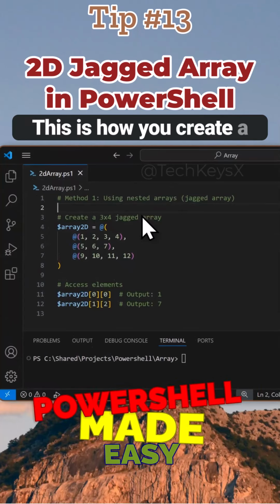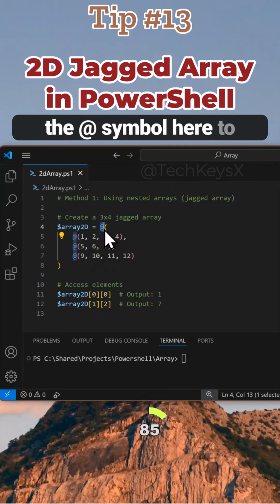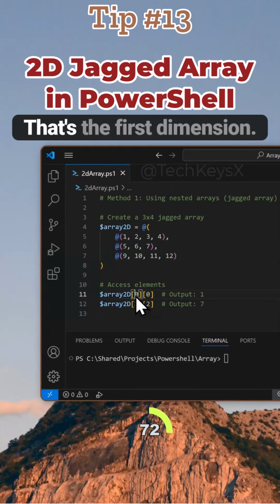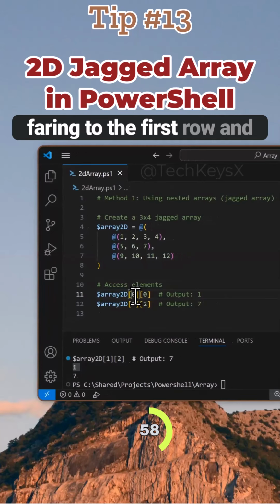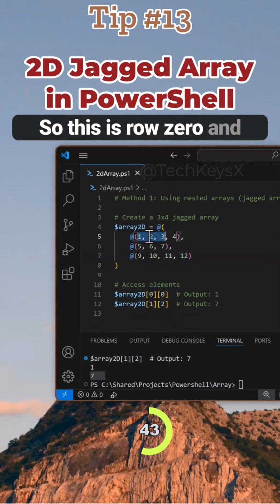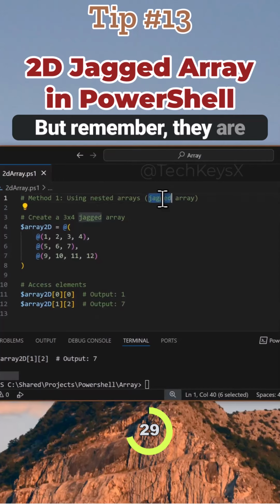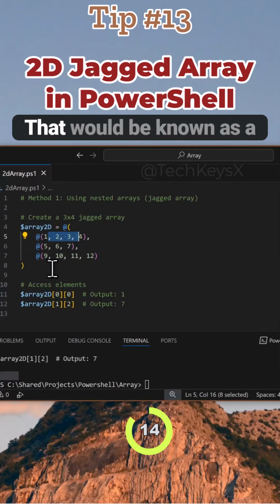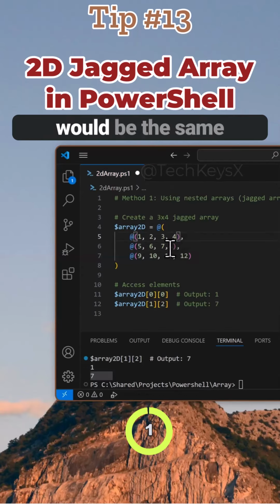2D Jagged Array in PowerShell Tip #13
2D Jagged Array in PowerShell Tip #13